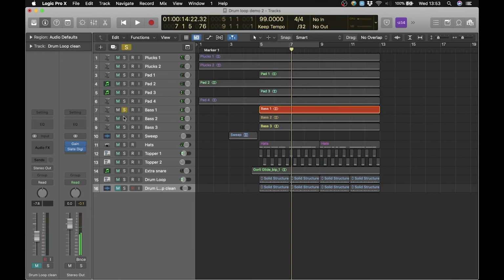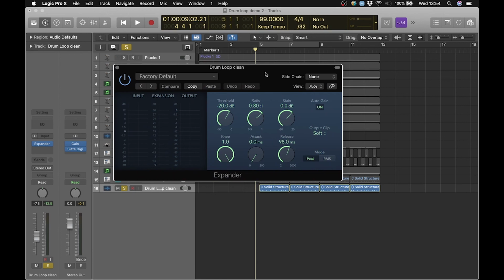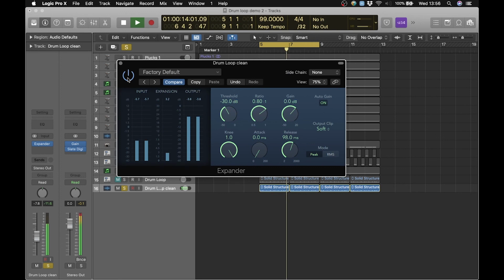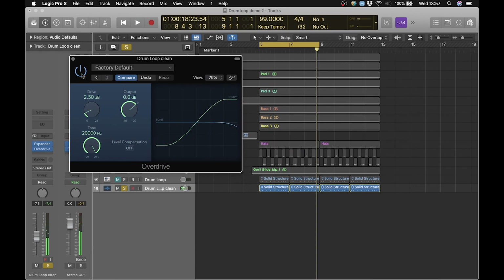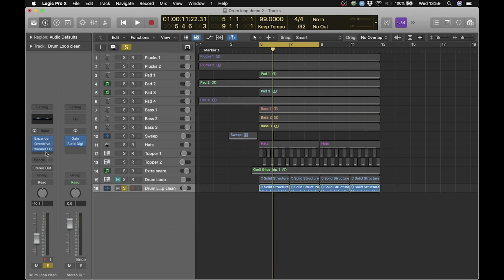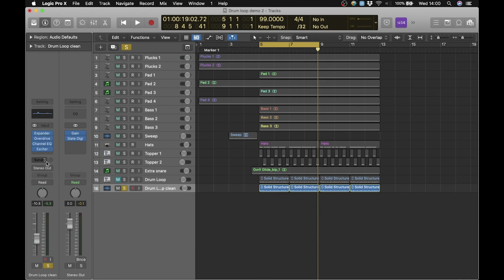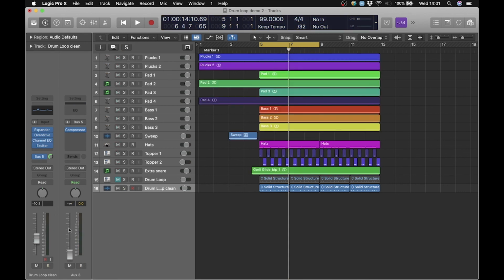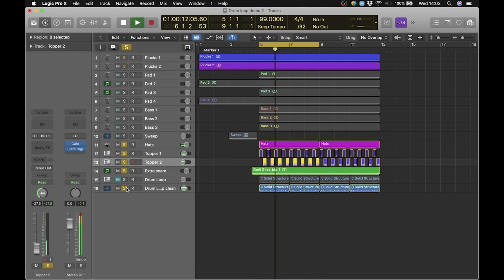5 ways to make your drum loops pop in your mix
Using drum loops in your tracks is something that loads of producers do. Getting them to sit right in your mix is another thing.

This tutorial is all about 5 easy mixing techniques to get your drum loops standing out in your mix.

First we'll be looking at the expander plug in and what it can do. Next we'll be looking at overdrive, EQ and the exciter plug in.

Finally we'll be looking at how to send your drums out on a bus channel and over compressing them, before blending them back into our mix.

As an extra, there's a few tips on adding drum layers on top at the end.

Link to my website, where you can find extra music production handouts and resources: